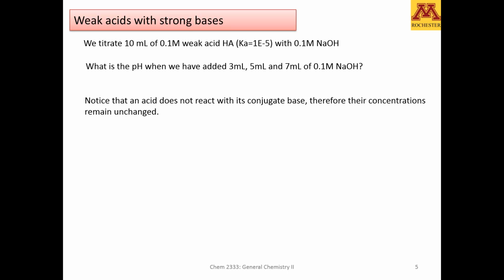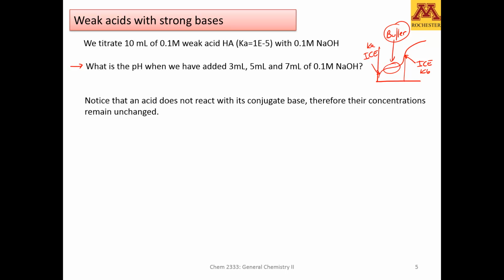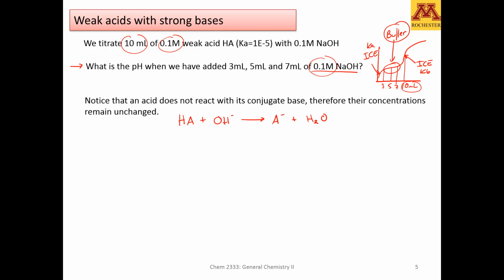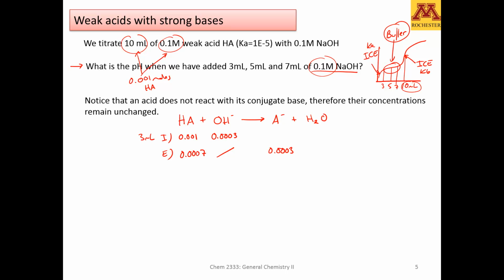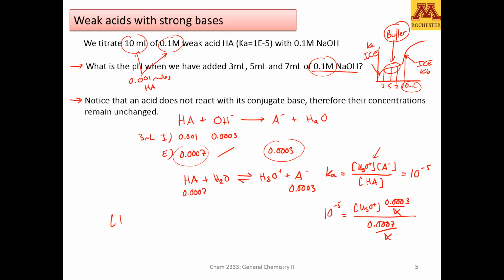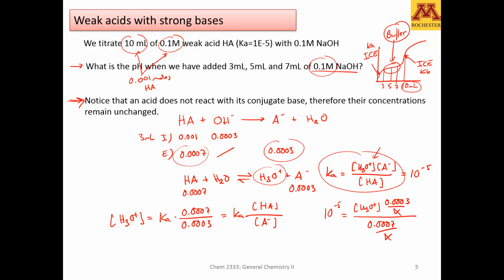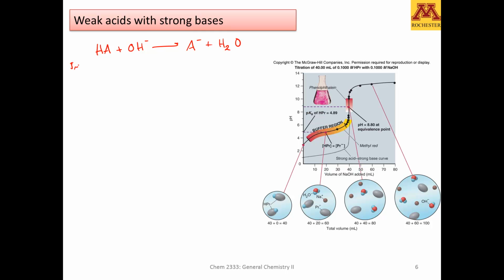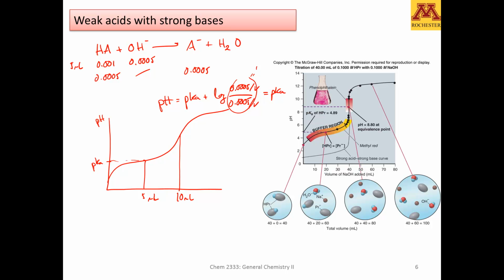GenChem2: M1-D3 Titration of weak acids. Buffer region